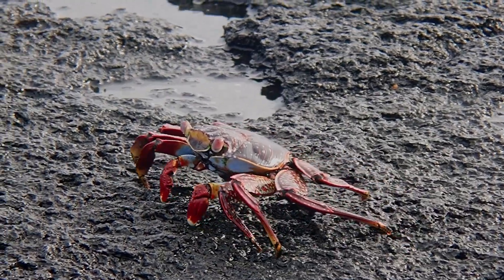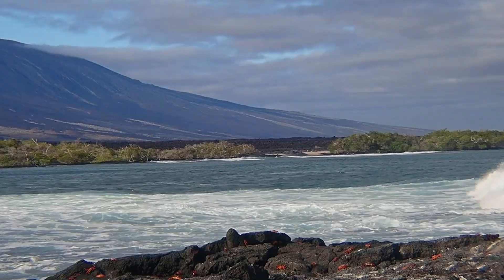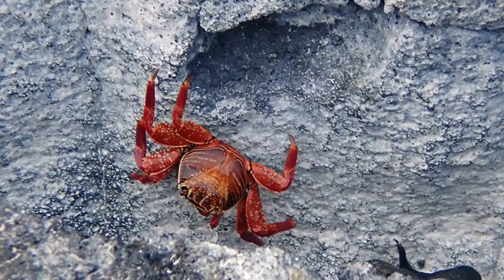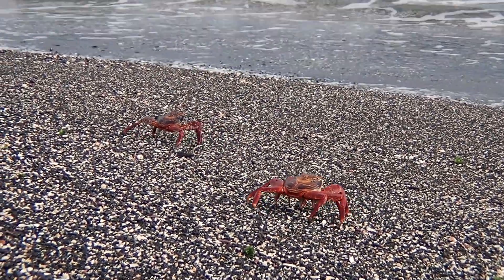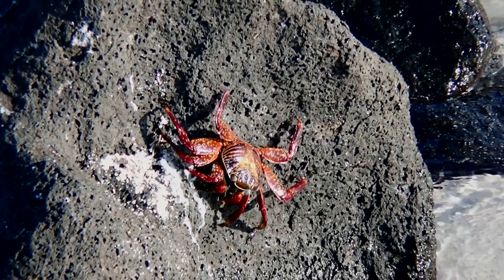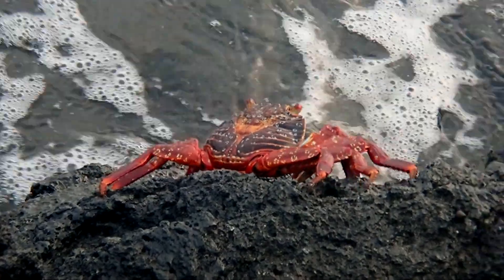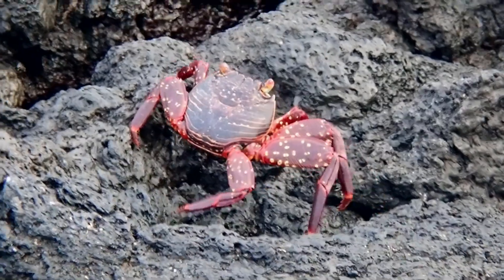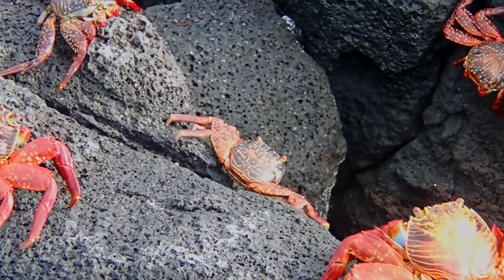Facts: The Sally Lightfoot Crab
Quick facts about these brightly-colored shore crabs that are common in the Galapagos! The sally lightfoot crab (Grapsus grapsus, red rock crab). Sally lightfoot crab facts!

Hess, John. The Galápagos: Exploring Darwin's Tapestry. United States, University of Missouri Press, 2009.
Rhodes, Mary Jo. Crabs. United States, Children's Press, 2007.
Davie, Peter J. F.. Crabs: A Global Natural History. United States, Princeton University Press, 2021.
Wojahn, Donald, and Wojahn, Rebecca Hogue. A Galápagos Island Food Chain: A Who-Eats-What Adventure. United States, Lerner Publishing Group, 2009.
The Rough Guide to Ecuador & the Galápagos Islands (Travel Guide EBook). United Kingdom, Apa Publications, 2016.
Lippson, Robert L., and Lippson, Alice Jane. Life Along the Inner Coast: A Naturalist's Guide to the Sounds, Inlets, Rivers, and Intracoastal Waterway from Norfolk to Key West. United States, University of North Carolina Press, 2009.
Galapagos. United Kingdom, DK, 2022.
Hawkins, Emily. Atlas of Ocean Adventures: Plunge Into the Depths of the Ocean and Discover Wonderful Sea Creatures, Incredible Habitats, and Unmissable Underwater Events. United Kingdom, Wide Eyed Editions, 2019.
*All images and videos were taken by Deep Marine Scenes